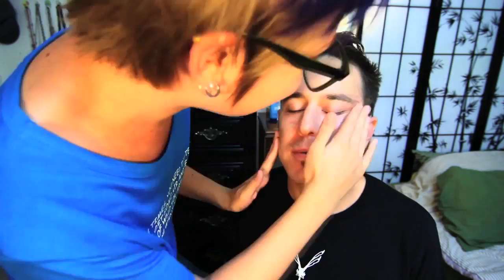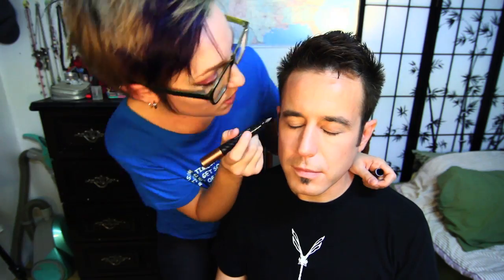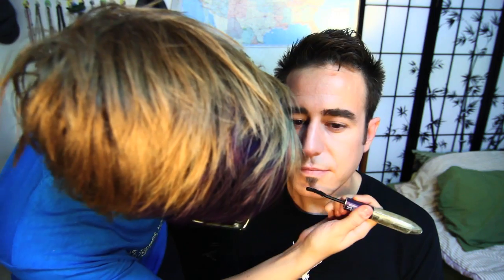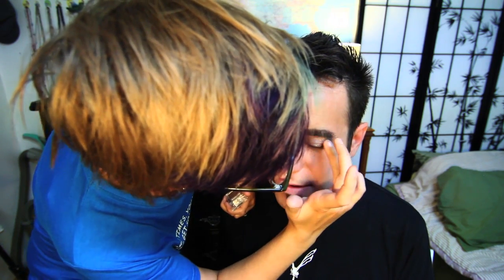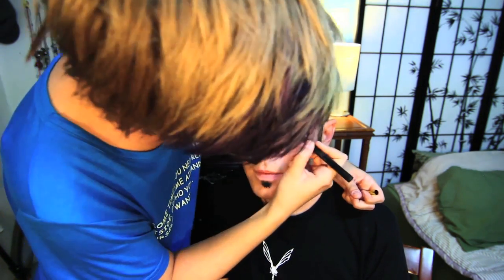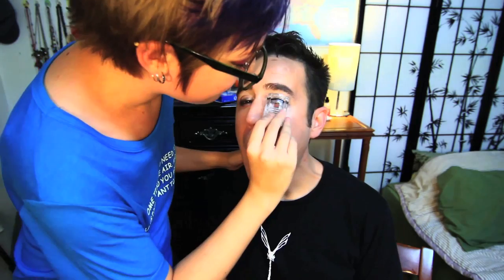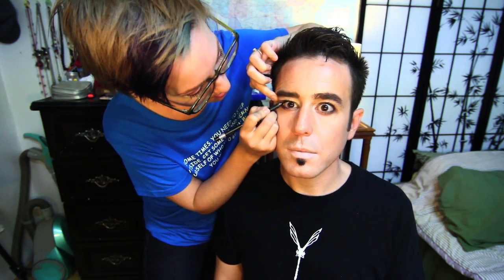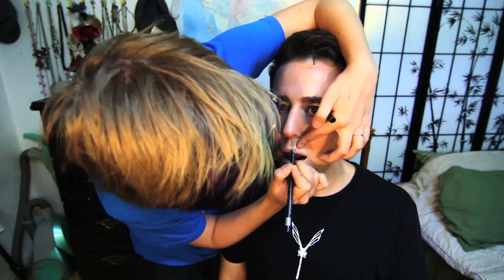I Do My Husband's Kpop Makeup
This video is divided into two parts.  First, I did an everyday Kpop makeup look on my husband.  After that I did a music video look on him.  The results?  He was pretty shocked!